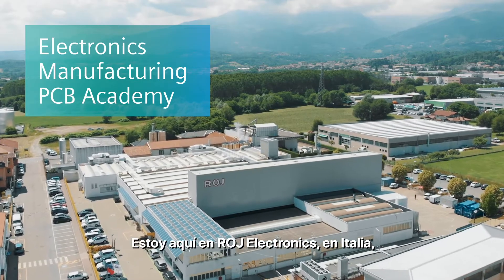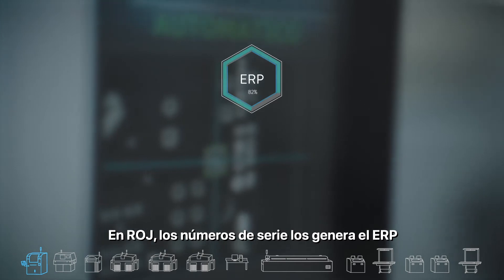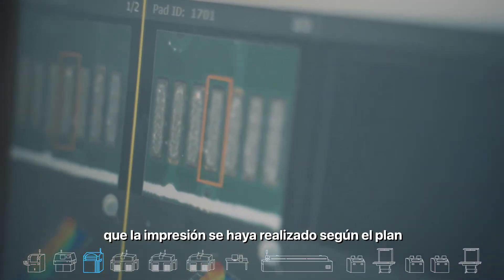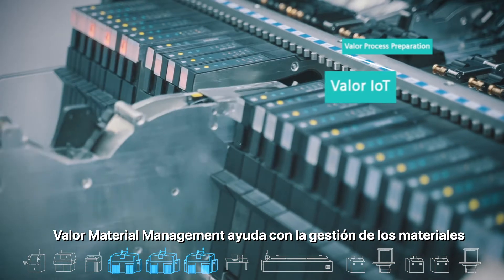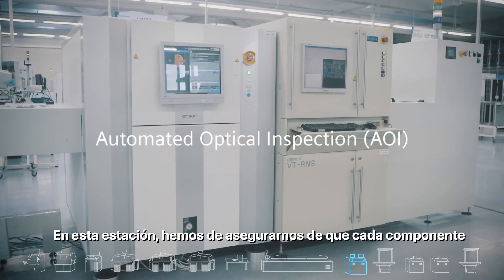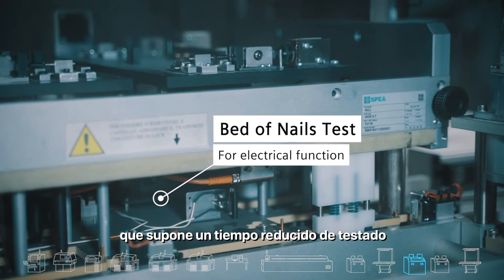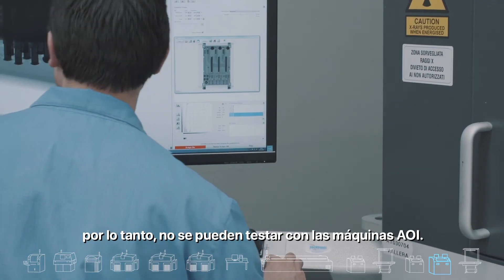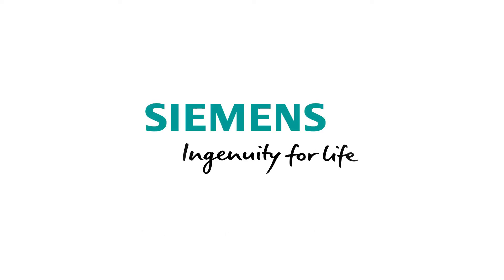Electronics Manufacturing PCB Academy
El proceso de montaje de PCBs de ROJ Elettronica, un EMS a la vanguardia. Oren Manor, de Siemens, nos cuenta los secretos de las fábricas de electrónica más avanzadas. Una máquina tras otra, nos enseña el proceso completo.